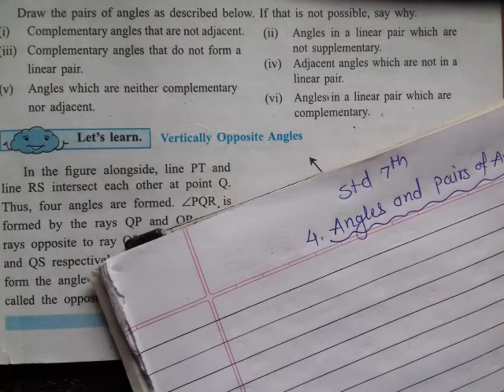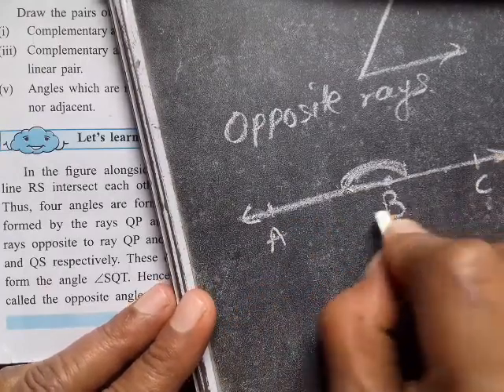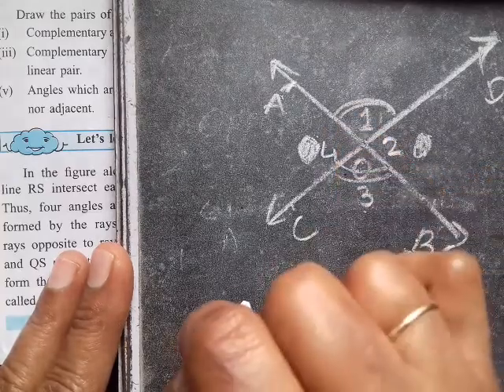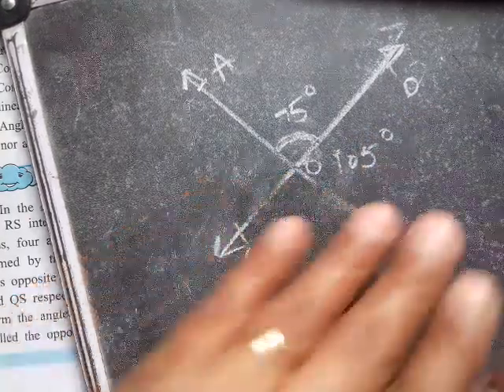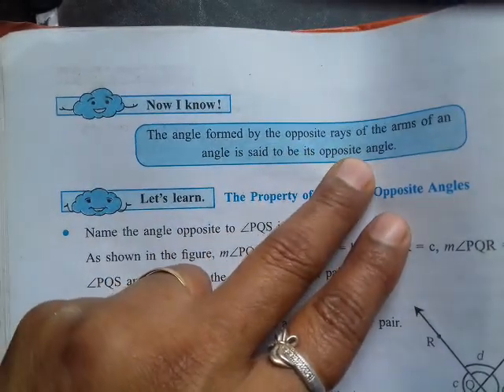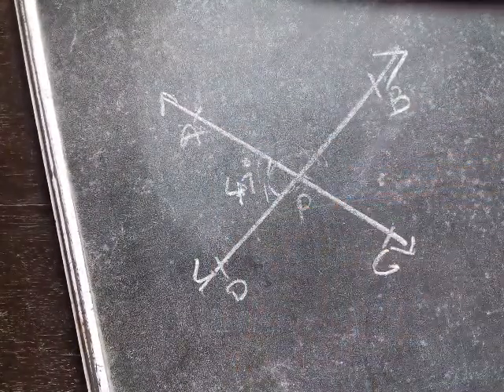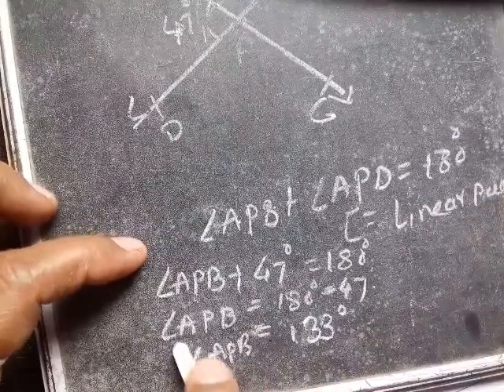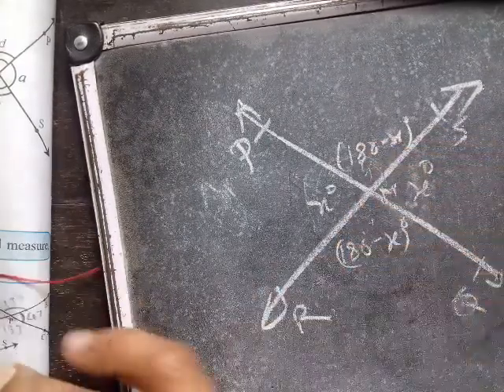18 October 2020